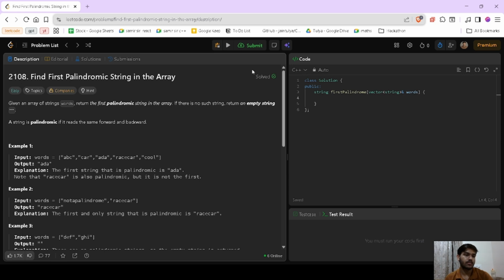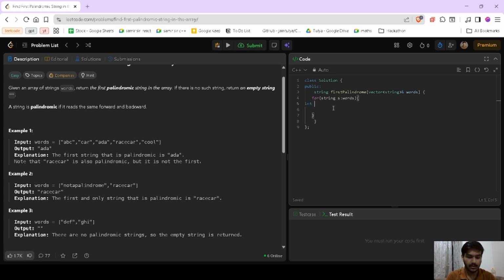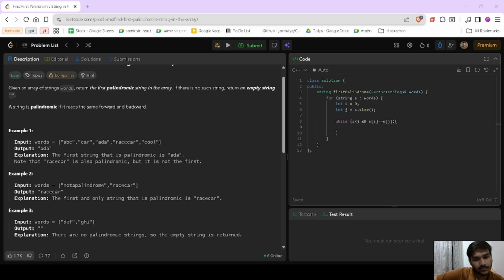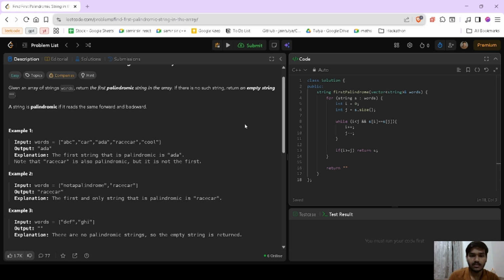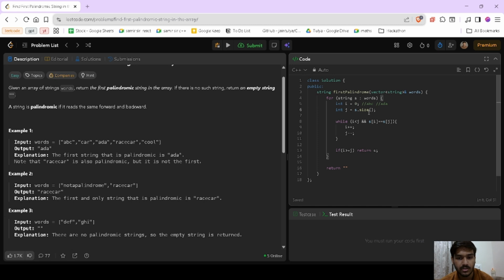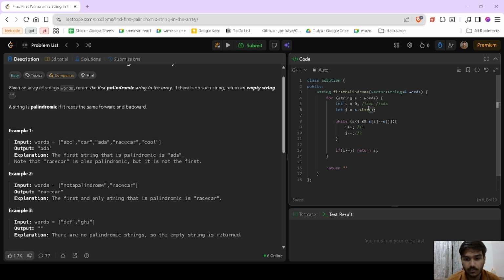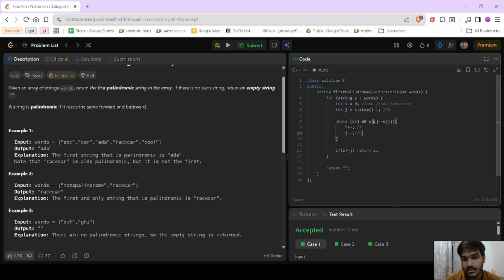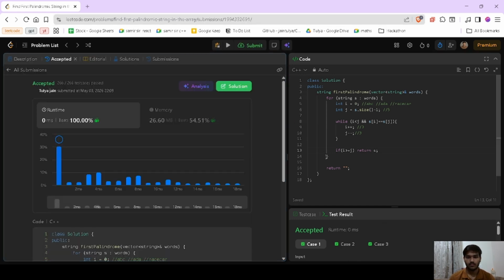LeetCode 2108 | Find First Palindromic String Explained Step by Step (C++)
🚀 About Me

I’m a Computer Engineering student and an aspiring full stack developer.
I solve LeetCode problems regularly and explain them in a simple, beginner-friendly way to improve problem-solving skills step by step.

🧠 Question Details

Question Name: Find First Palindromic String in the Array

📖 Problem Explanation

In this problem, we are given an array of strings.

👉 Our task is to:

Check each string one by one
Find the first palindrome string
Return it immediately

If no palindrome exists, return an empty string.

A palindrome means:
👉 The string reads the same from both directions.

Examples:

"ada" ✅
"racecar" ✅
"abc" ❌
🧩 Example

Input:
["abc", "car", "ada", "racecar"]

Checking:

"abc" → not palindrome
"car" → not palindrome
"ada" → palindrome ✅

👉 Output:
"ada"

💡 Approach
Traverse each word in the array
Use two pointers:
one at start
one at end
Compare characters while moving inward
If all characters match → palindrome found
Return the first palindrome immediately

🔗 Links